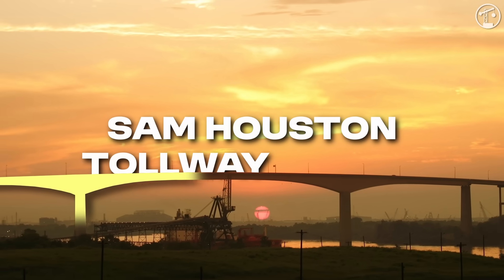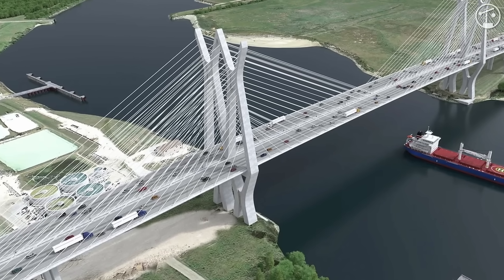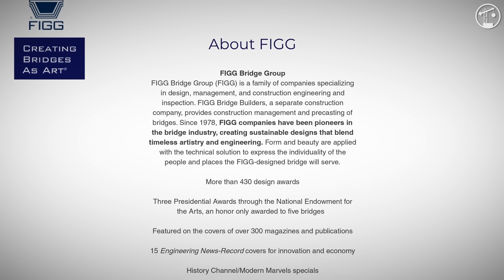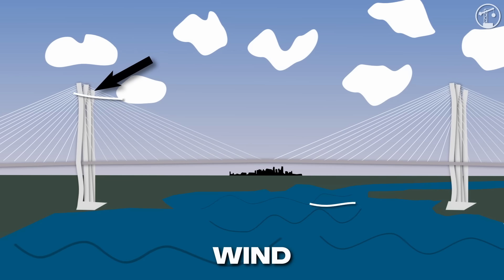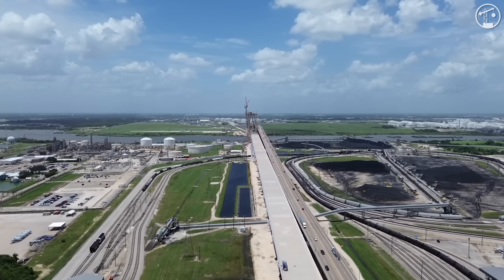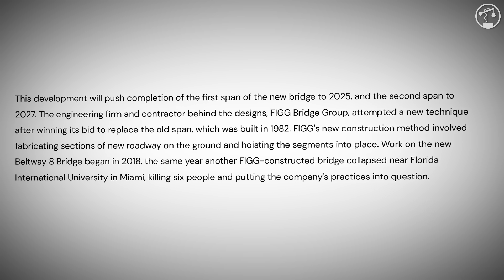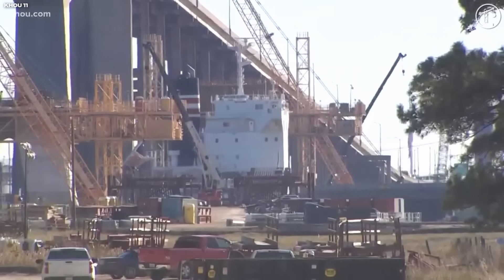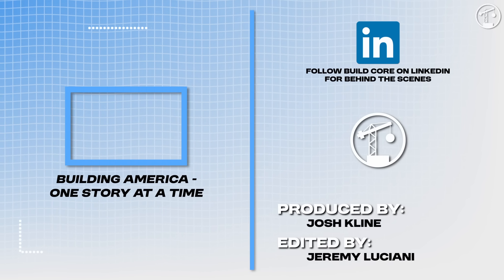Houston’s $1.45B Bridge: The Mega Engineering Failure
Houston’s $1.45B Ship Channel Bridge is a rare megaproject that hit pause—then came back stronger. The 1982 four-lane box girder is being replaced by two cable-stayed spans with 8 lanes + shoulders, a 1,320-ft free span, ~187.6-ft vertical and ~530-ft horizontal clearance, and no piers in the channel. On January 7, 2020, Harris County issued a stop-work order after an independent check flagged wind load assumptions, pylon “kink” capacity, foundation margins, and missing adjacent-span traffic in construction staging. The fix was a $292M redesign: shift to composite steel–concrete, clarify load paths, and re-stage erection under tighter wind limits and Coast Guard safety zones. Today the plan targets southbound opening ~late 2025 and northbound ~2028. The lesson isn’t drama—it’s engineering: protect safety margins, design for a century, and make inspection simple.